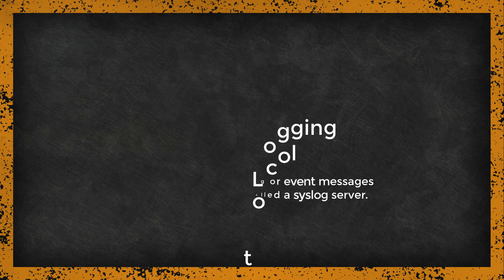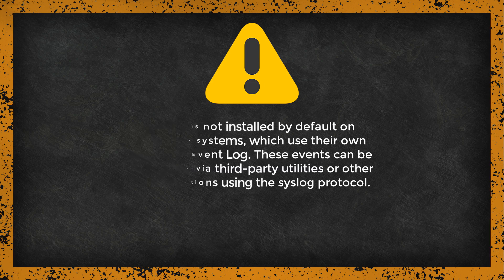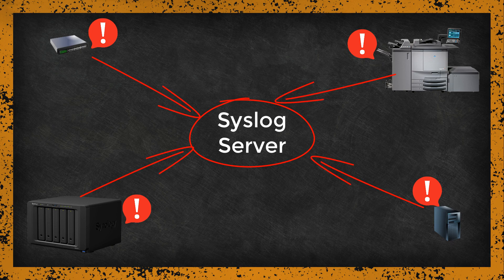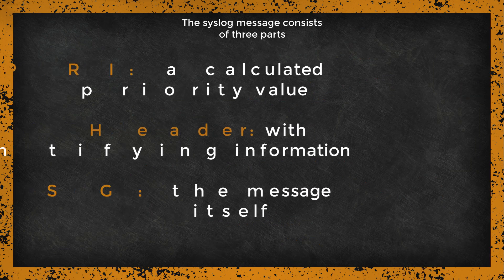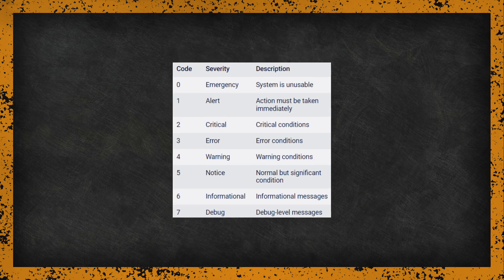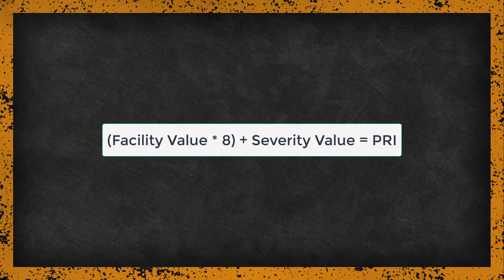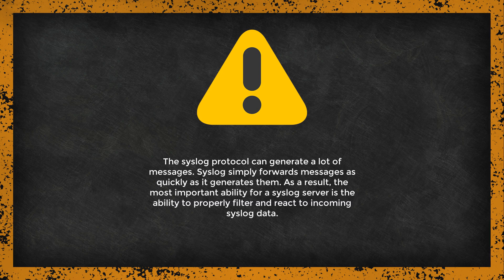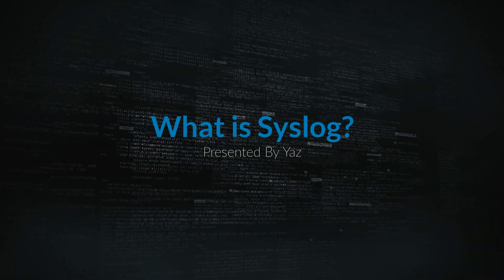What is Syslog ? Easy to understand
What is Syslog ?